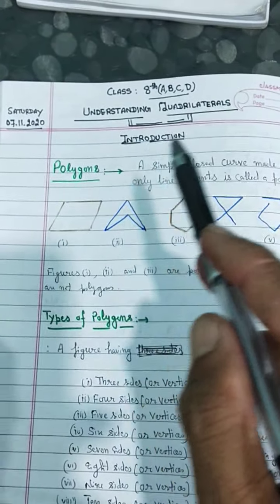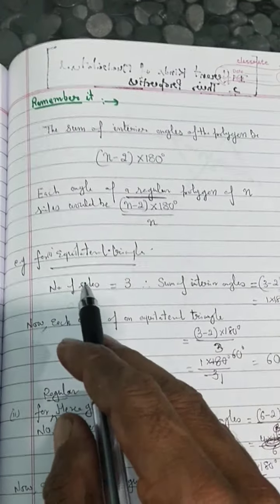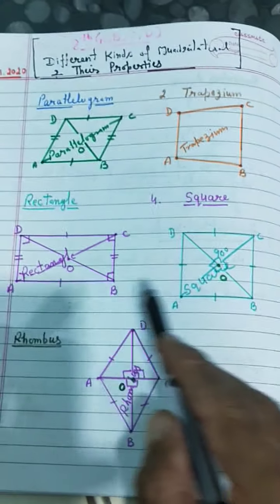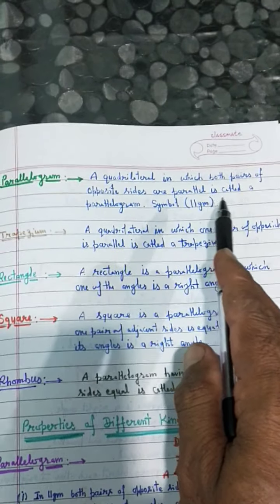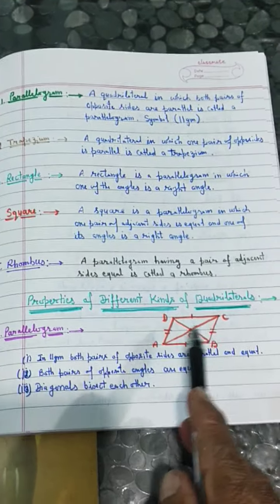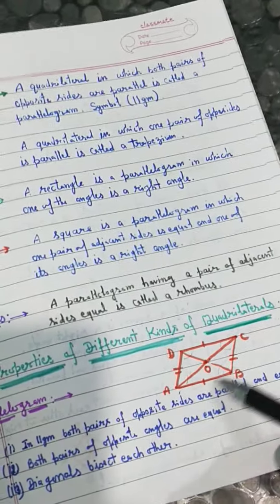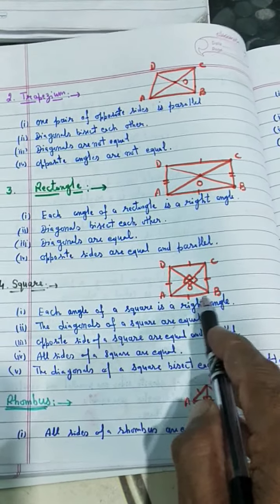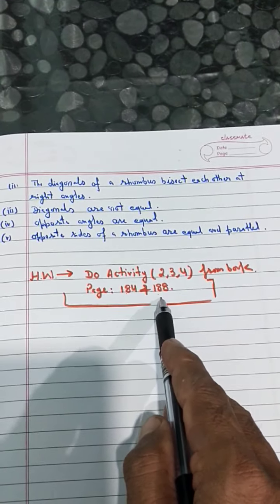Class 8th Properties of Quadrilaterals